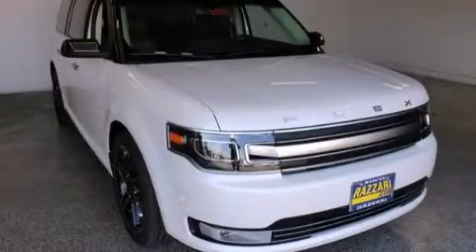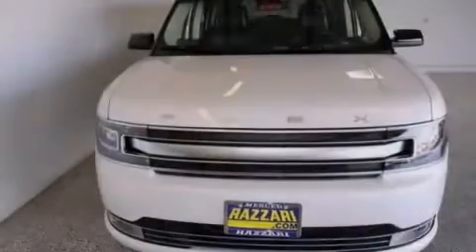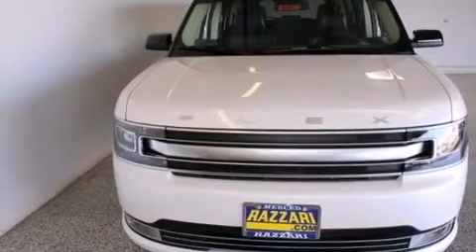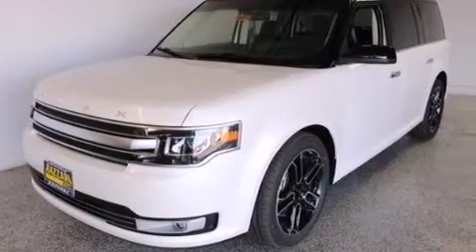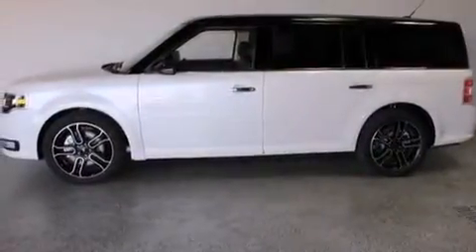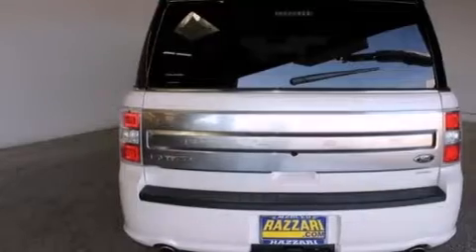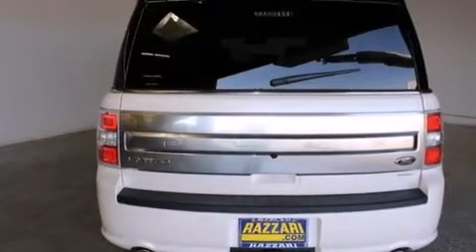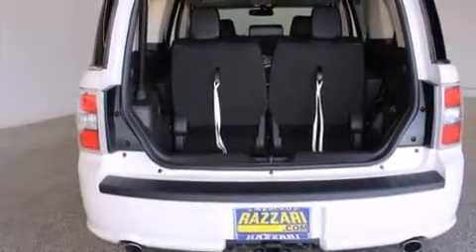2014 Ford Flex Merced CA 95340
We have been honored to serve the Merced CA area , we promise that your experience at our dealership will exceed your expectations ! Year : 2014 Make : Ford Model : Flex Engine : Twin Turbo Premium Unleaded V-6 3.5 L/213 Trans .